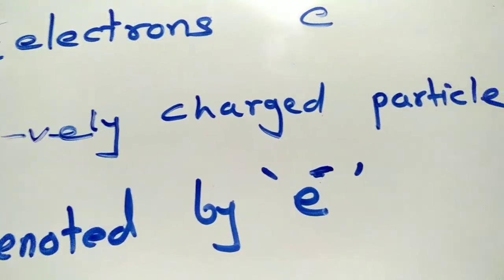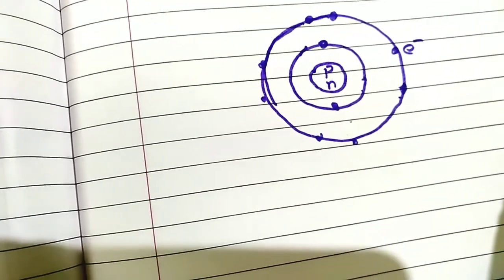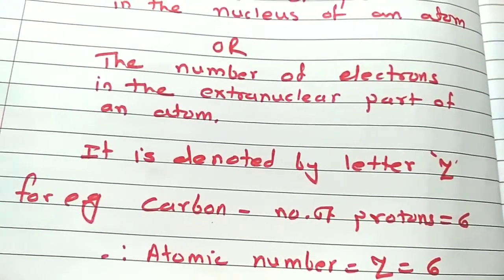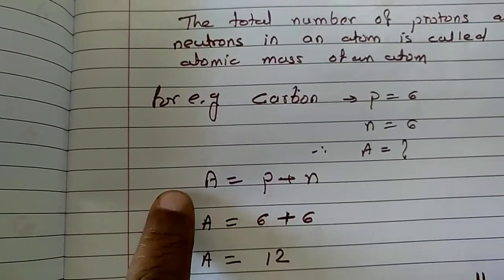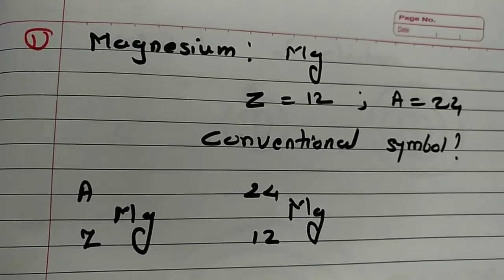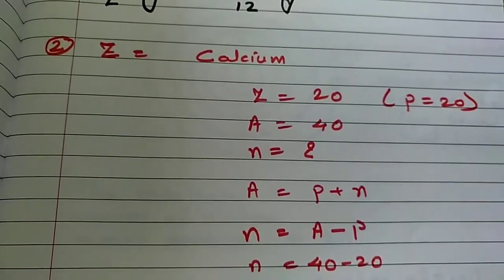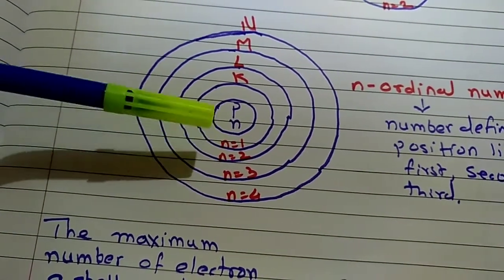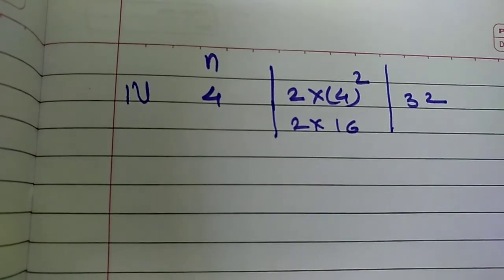standard 8 Lesson no 5 Inside the Atom.